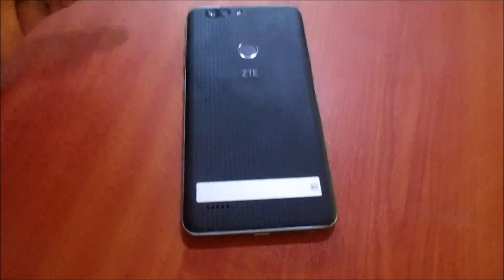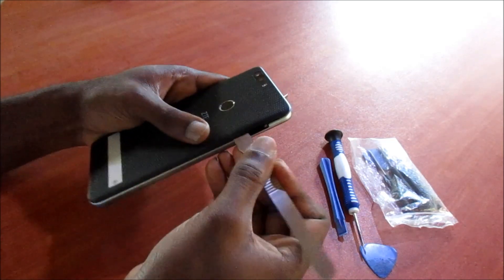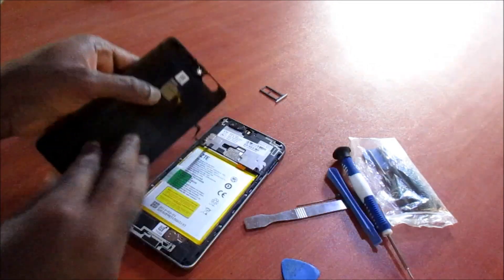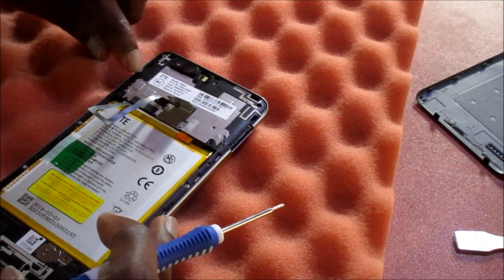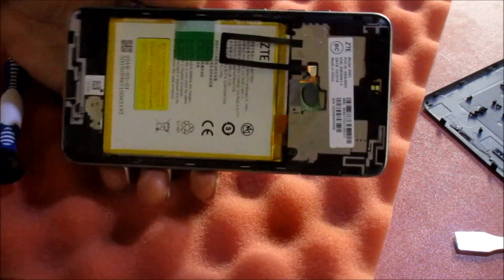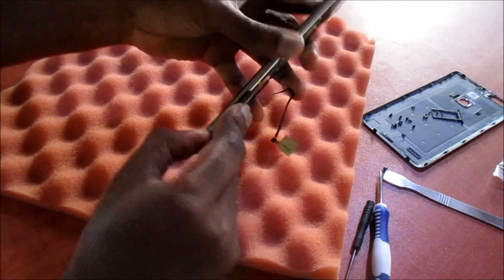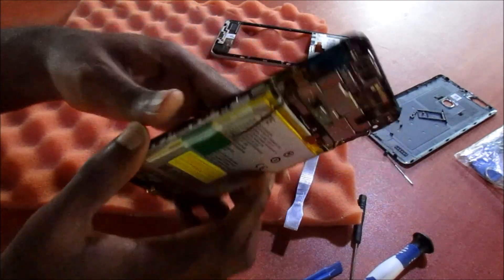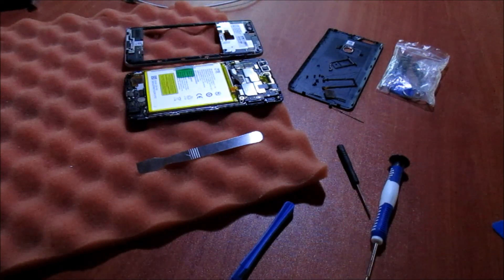zte zmax z982 disassembly| Screen or Battery replacement